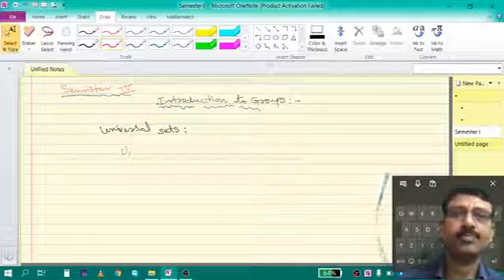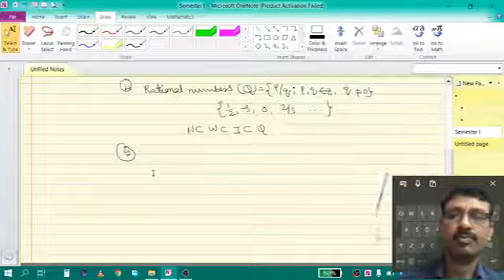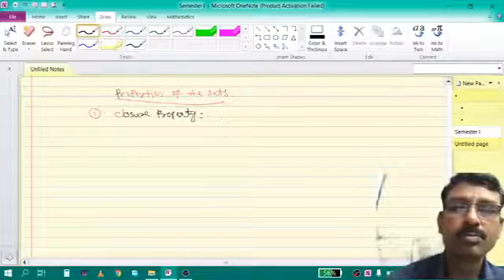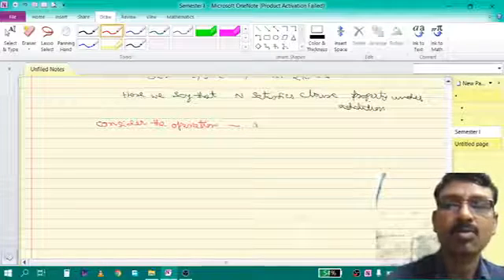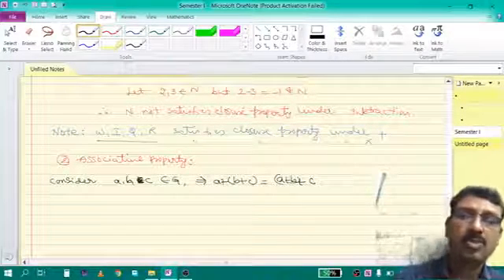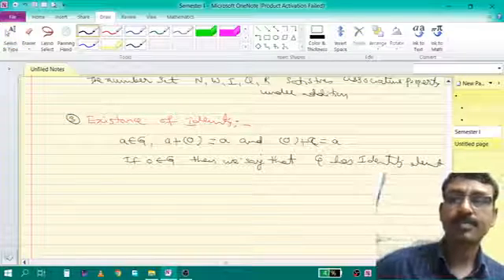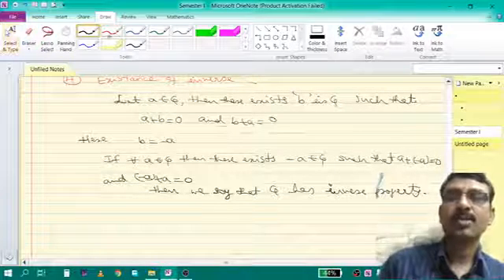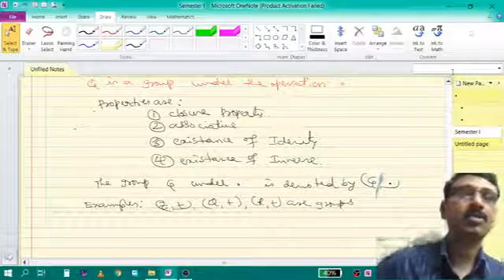Intro to Groups